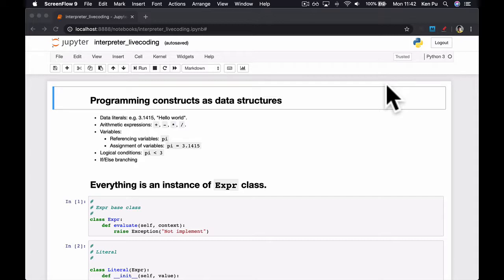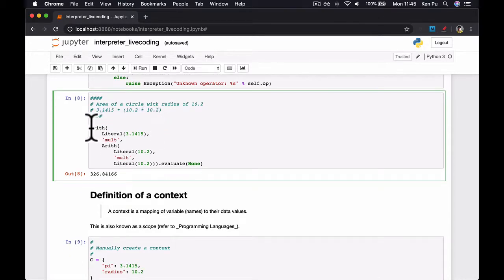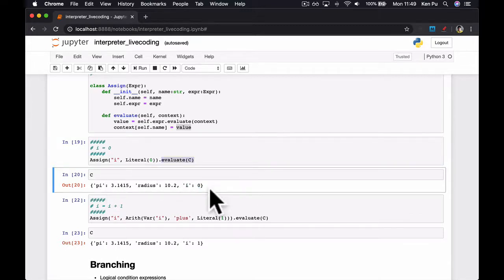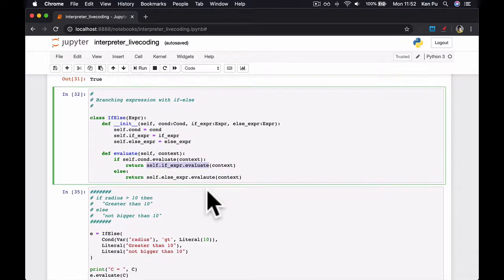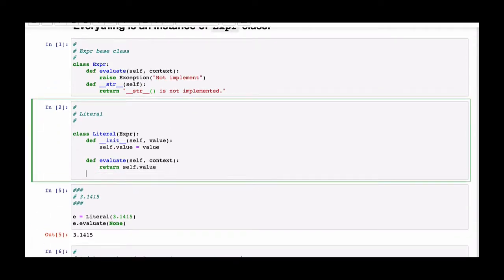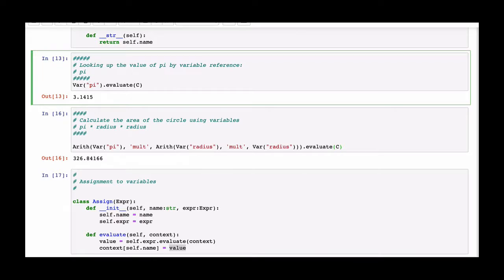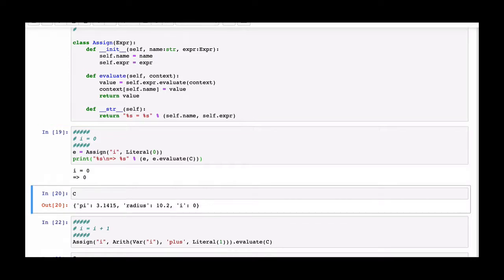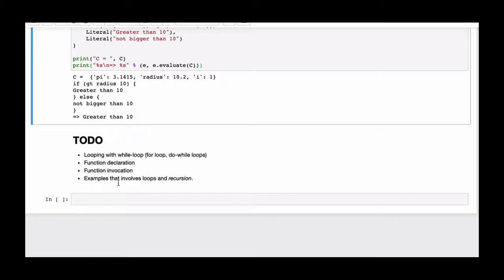compilers March 23 jupyter 3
Python backend for back programming constructs, implemented in Jupyter notebook.